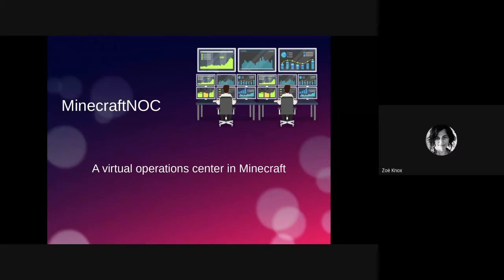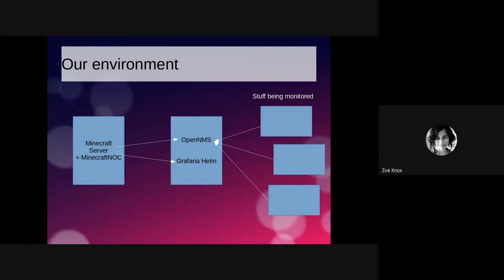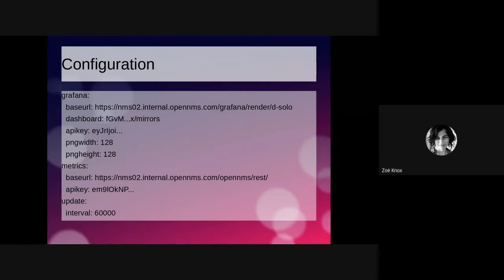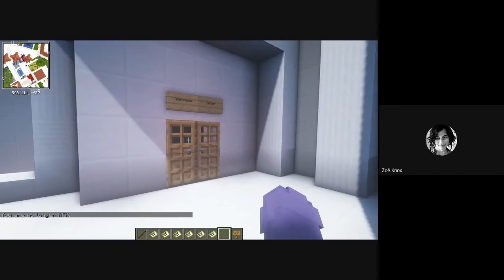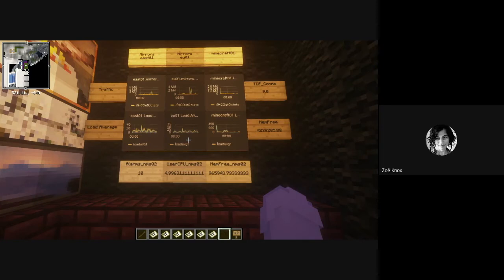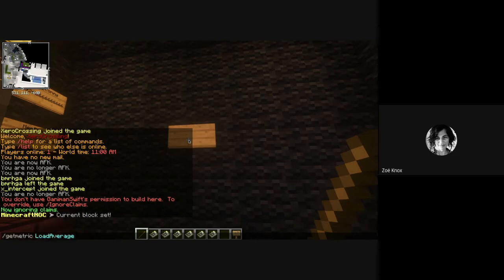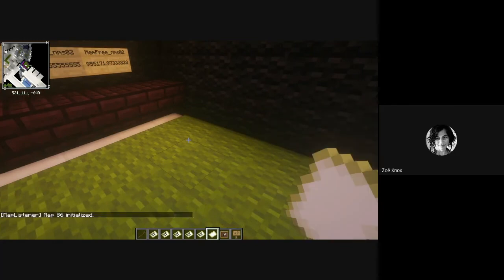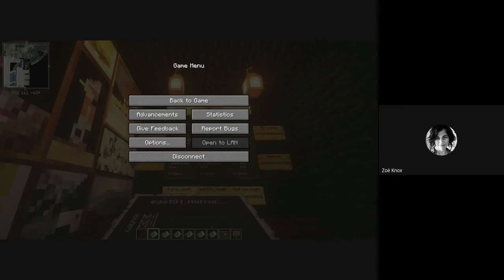In Depth Minecraft NOC with OpenNMS - OpenNMS DevJam 2020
For DevJam, I’m implementing a Spigot plugin that retrieves arbitrary values from the Measurements REST API in OpenNMS and panel images from a @Grafana dashboard. These are displayed in @minecraft on signs and framed maps respectively, allowing the player to build a fully immersive collaborative virtual environment that displays real-world data. Signs and maps can be placed in any valid game location to allow for free design of the display.

Objects are added to the display by clicking them with a selection wand (a stick) then executing a console command to pass in the partial REST URL for metrics or Grafana panel ID for images. They can be edited the same way.

All configuration is saved in real time and loaded when the server starts. A worker thread updates the data at a user-defined interval.